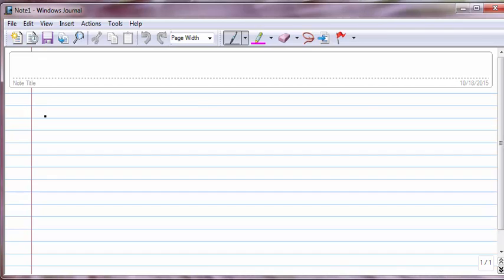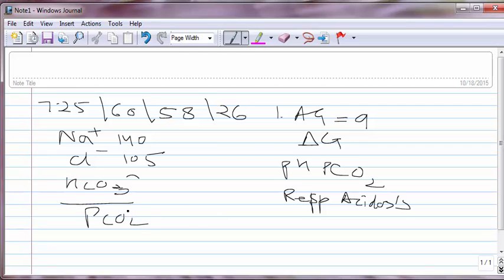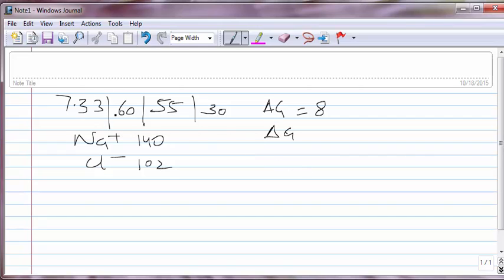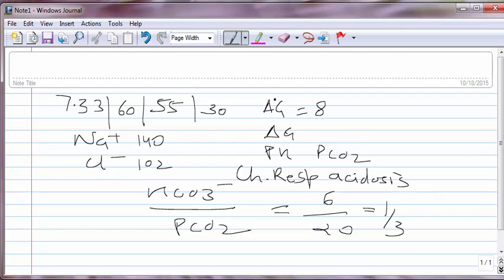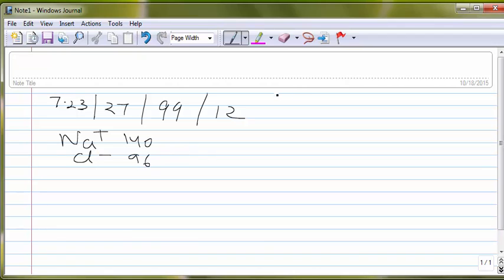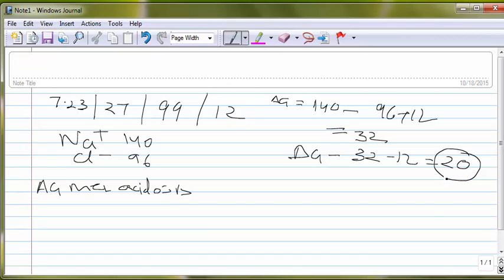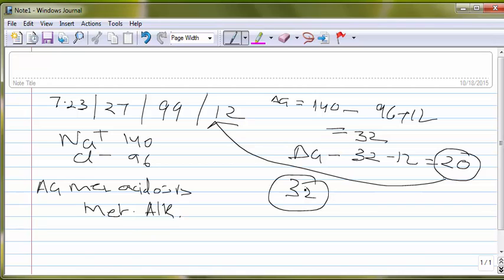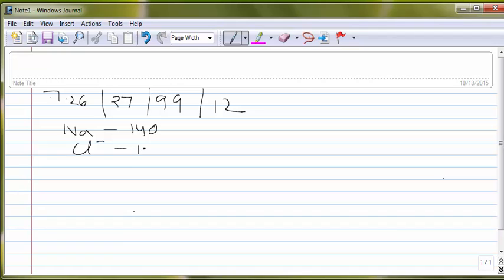Interpretation of arterial blood gas (ABG ) 5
Practical problems discussed in continuation of my previous videos.